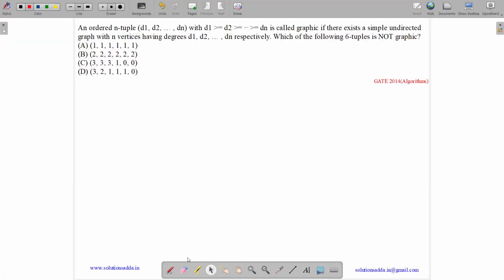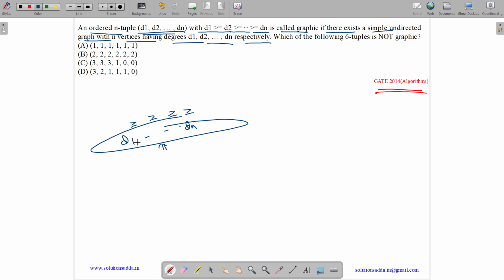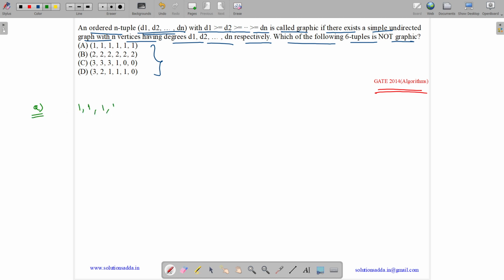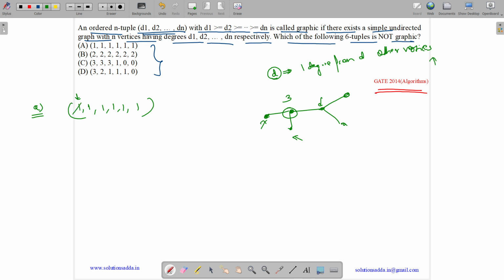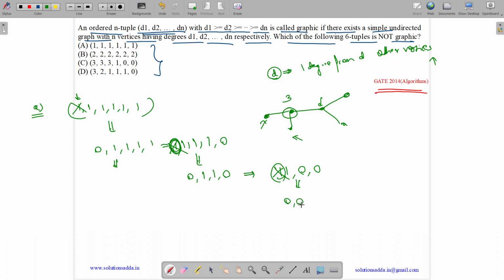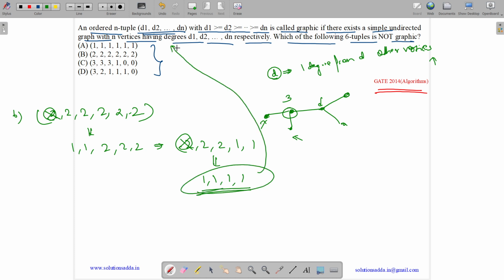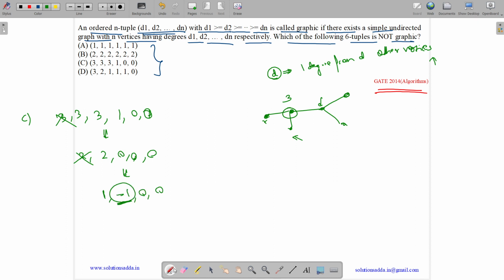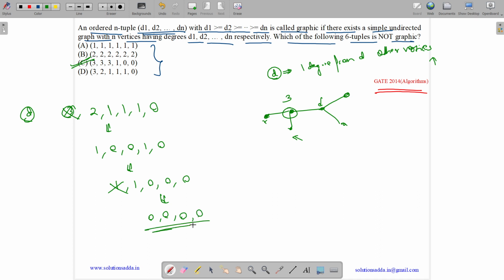GATE 2014 SET-1 | ALGORITHMS | GRAPHS | GATE TEST SERIES | SOLUTIONS ADDA | EXPLAINED BY VIVEK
GATE 2014 SET-1 Q62: An ordered -tuple (d1, d2, ..., dn) with d1 ≥ d2 ≥ ... dn is called graphic if there exists a simple undirected graph with n vertices having degrees d1, d2, ..., dn respectively. Which of the following 6-tuples is NOT graphic?